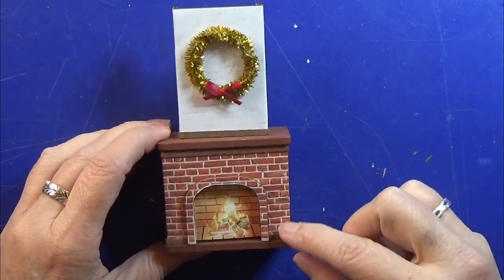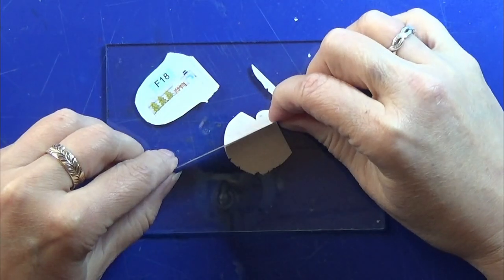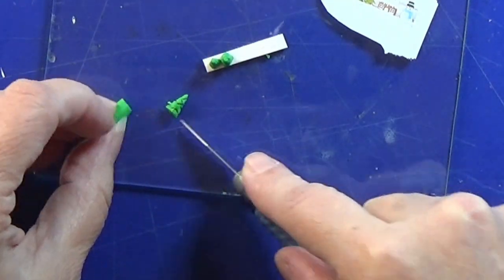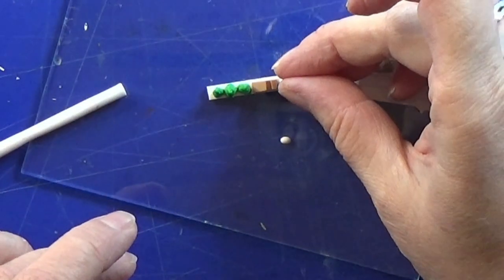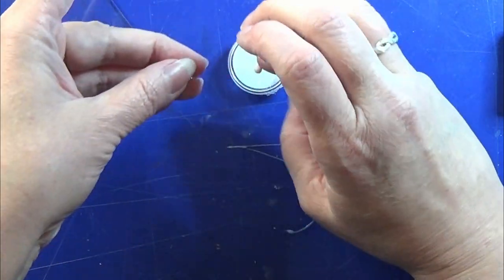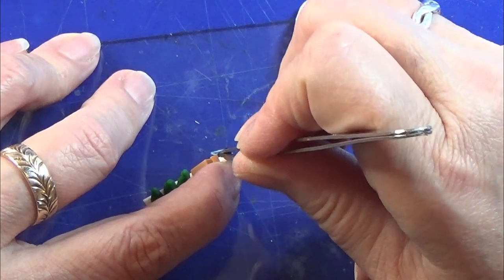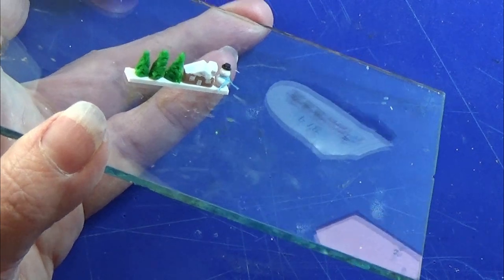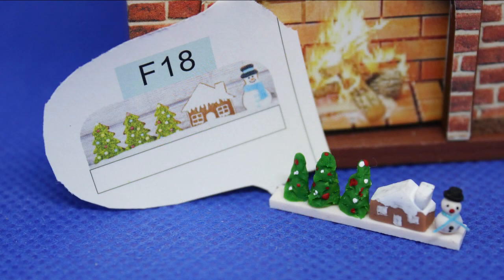Miniature Christmas Snowy Night - Decorations On The Fireplace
I made a few small things for the fireplace for the 1:24 = half scale "Christmas Snowy Night" kit

You can see me live every third friday in the month, as long I'm not done, and I will be building on this kit